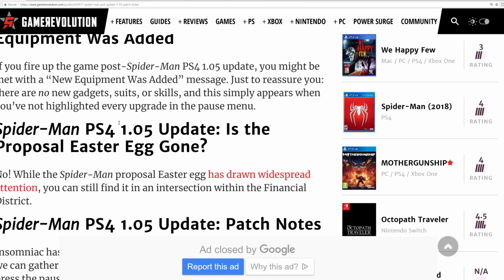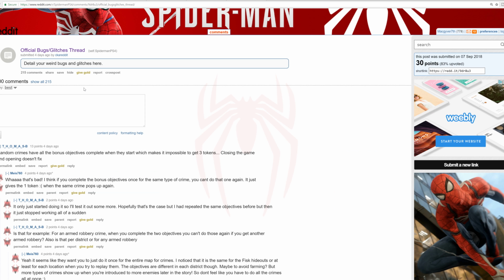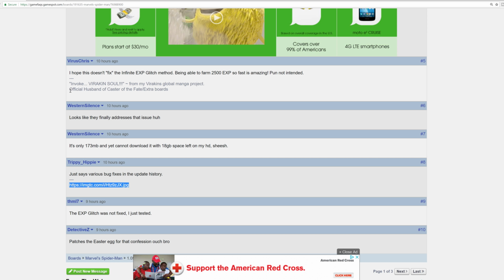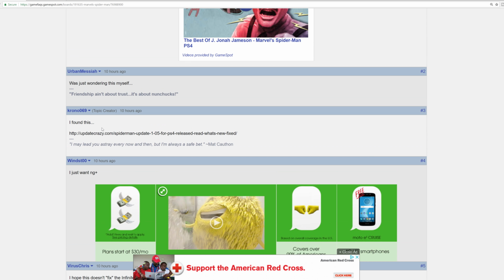Marvel's Spider-Man 1.05 update PS4 | Patch Notes Details [ ps4pro ] 2018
Hello everyone,

 Today M7 News is covering the 1.05 spider-man update by insomniac games.

Also drop a comment I want to know what people think about this new game from insomniac games feedback is the best source info for how well  this game is working and if their needing to be  a future patch to fix this new setting of gameplay of Spider-Man 2018